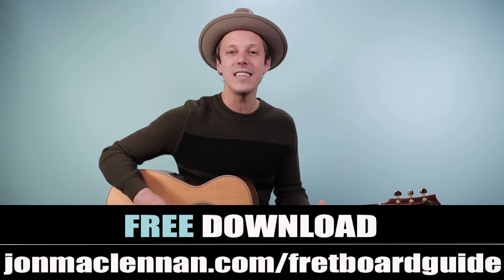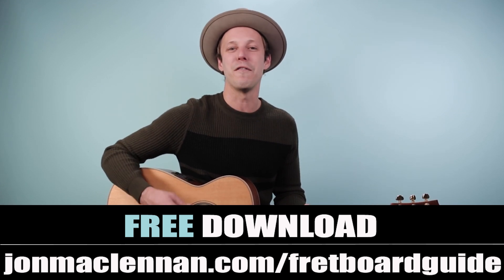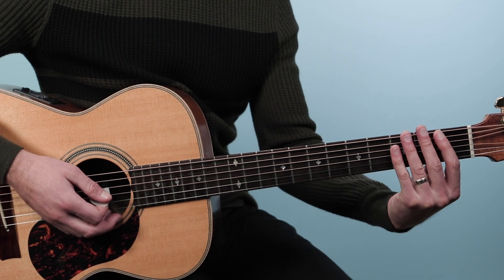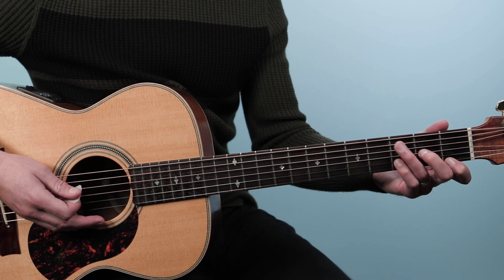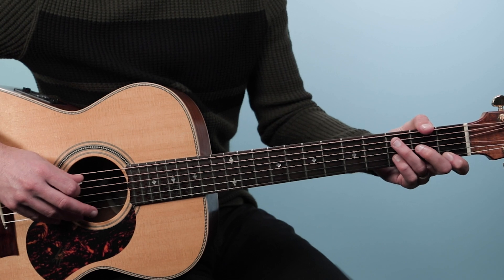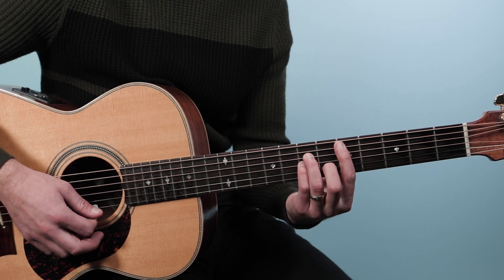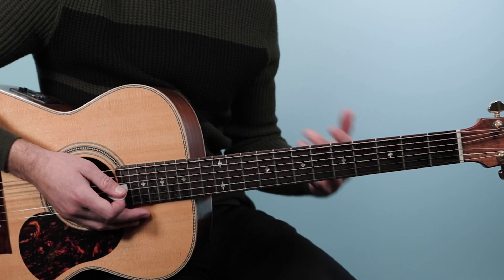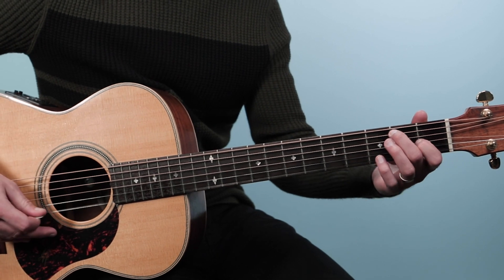Layla Acoustic Guitar Lesson (Eric Clapton)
Here’s an iconic song about an unusual love triangle between music legends Eric Clapton, and the wife of his fellow friend and musician George Harrison of The Beatles.

It’s got searing rock guitar riffs fit for any stadium. And also later became a mellow acoustic version featured on Eric Clapton’s famous Unplugged record.

I’m going to unearth little-known facts about this song, and break down key points to Eric Clapton’s guitar style.

So grab your axe, and let’s get started with this “Layla” guitar lesson.

Who wrote Layla?
"Layla" is a rock song written by Eric Clapton and Jim Gordon, first released by Derek and the Dominos. Jim Gordon, an American drummer and songwriter, co-wrote the piano ending for "Layla." It’s like almost like a completely new journey after the first part of the song.

"Layla" was recorded in 1970 at Criteria Studios in Miami, Florida. It was produced by Tom Dowd.

The backstory goes…

"Layla" was inspired out of Clapton falling in love with Pattie Boyd, the wife of his friend and fellow musician George Harrison from The Beatles. Clapton was deeply in love, and the song's lyrics reflect the turmoil he was feeling.

He came up with the name Layla after reading the Persian poet Nizami Ganjavi’s "The Story of Layla and Majnun," which tells the story of a young man driven to madness by his love for a woman named Layla. Clapton ended up marrying Layla (Pattie Boyd) and later divorced.

Here’s a timeline of the events:

1966: George Harrison marries Pattie Boyd.
Late 1960s: Eric Clapton falls in love with Pattie Boyd while she is still married to George Harrison.
1970: Clapton writes "Layla," inspired by his unrequited love for Boyd.
Layla and Other Assorted Love Songs is released by Derek and the Dominos.
1974: Pattie Boyd and George Harrison separate.
1977: Boyd and Harrison's divorce is finalized.
1979: Eric Clapton and Pattie Boyd marry.
1988: Clapton and Boyd divorce.